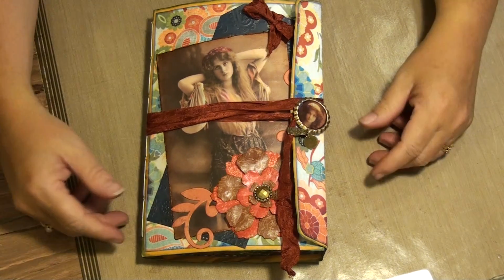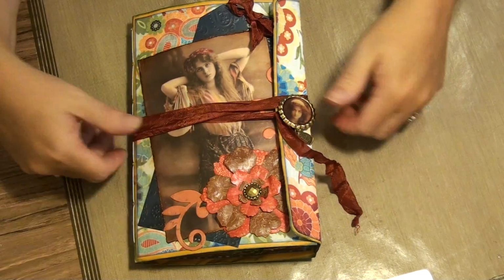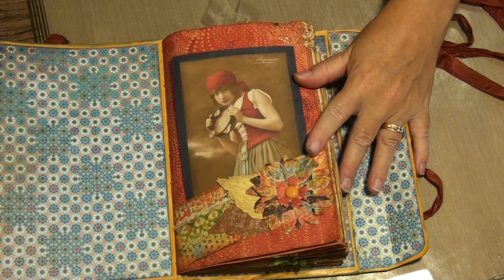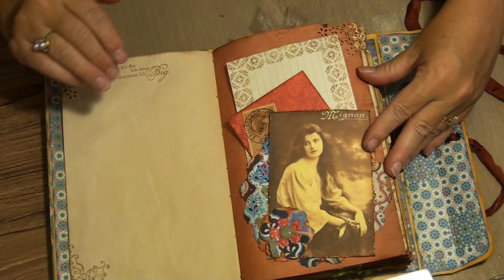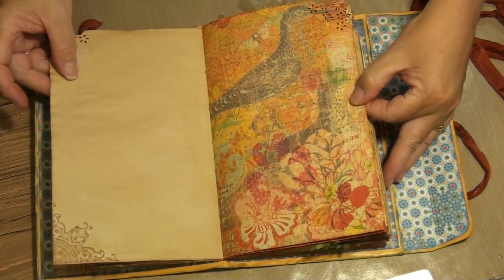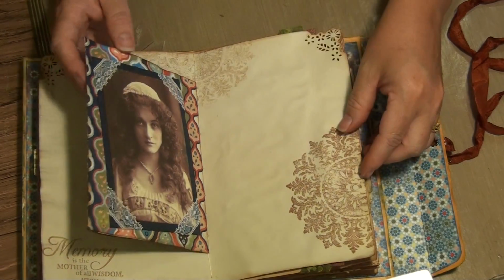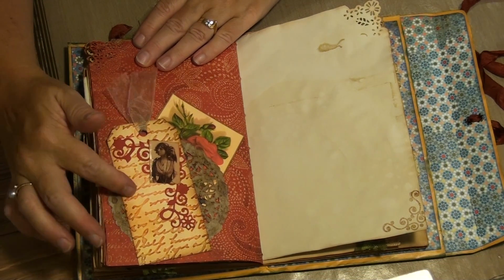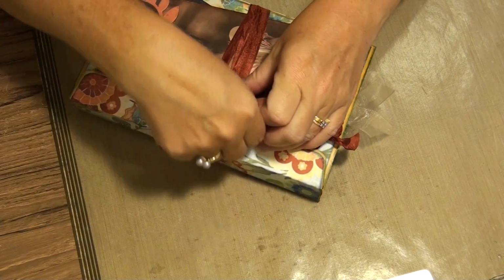Gypsy style envelope junk journal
This is my entry for a swap on Junk Journal Junkies facebook group.  It's made from a manila envelope with 1 signature.